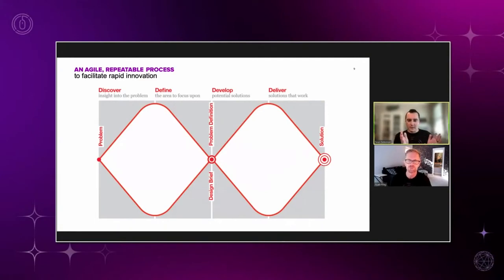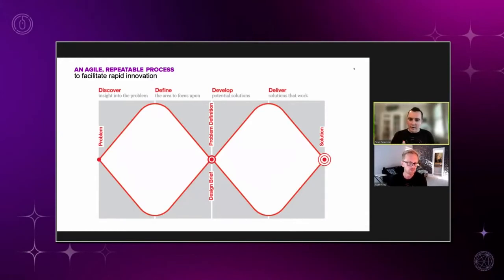Discovery Approach - Guiding principles and techniques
Learn about our discovery approach and how the design thinking framework can be applied to any stage of the development cycle.

This session was presented by Ryan Riley (Director of Product Management @ Cognizant Softvision) & Sean Solomon (Digital Product Manager @ Cognizant Softvision) at Cognizant Softvision's 7th annual Programmers’ Week - a six-day event for developers and software engineers from around the world. The 2021 event featured 130+ external tech talks, keynotes, and discussions, focusing on professional development, training, industry knowledge and various trending technologies. Programmers' Week 2021 provided attendees with invaluable knowledge and ideas for future innovation.